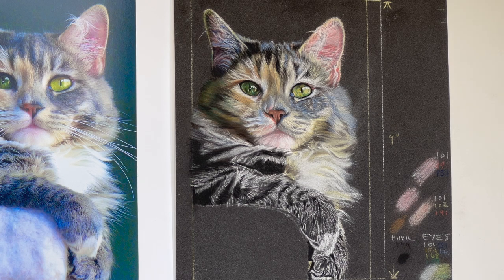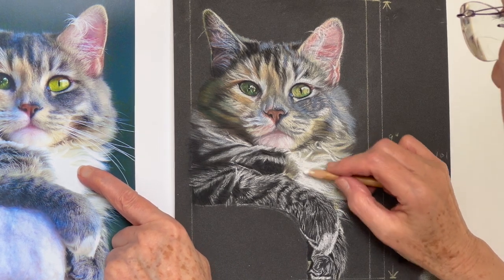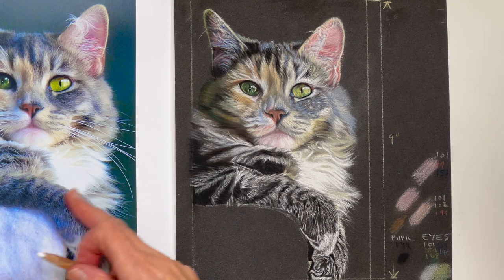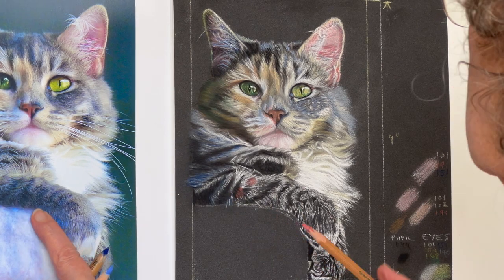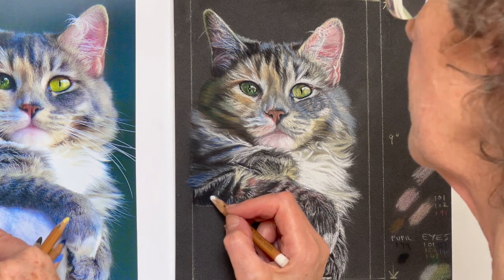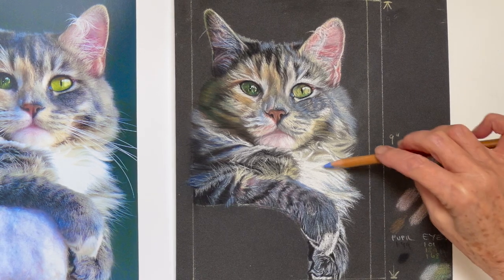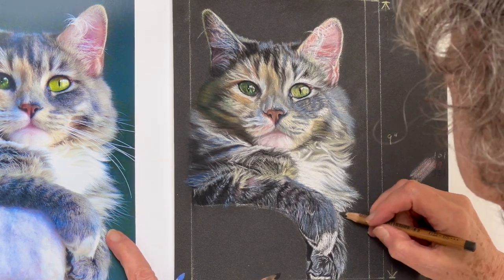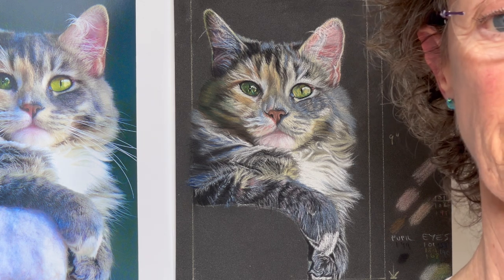'PETS IN PASTEL' - PART 15 - FREE ONLINE ART COURSE - CHEST ARMS AND PAWS CONT. HOW TO DRAW A CAT